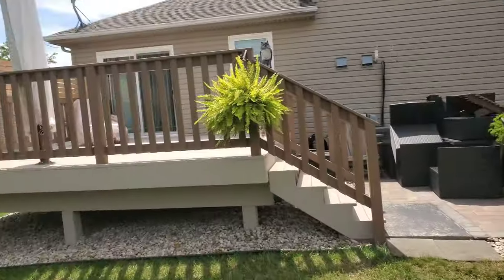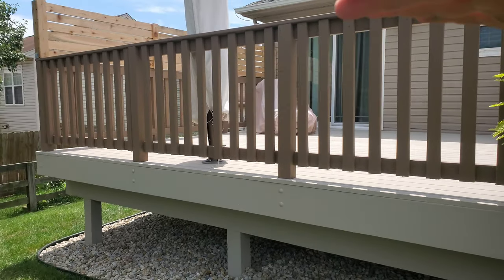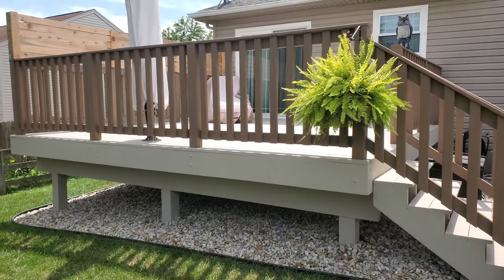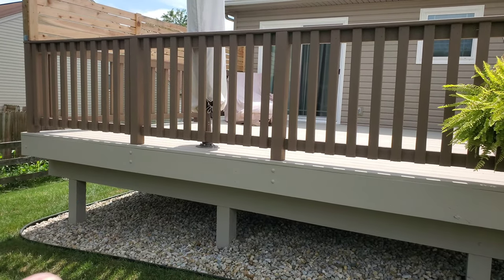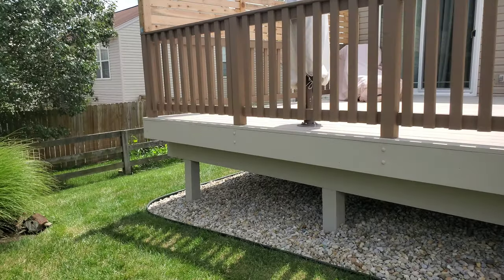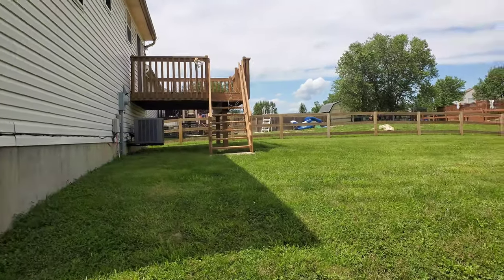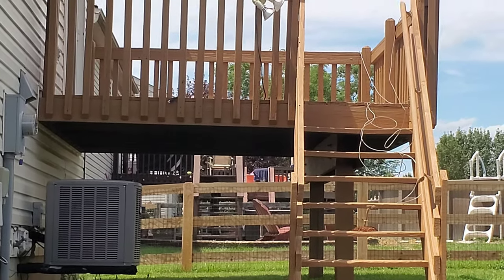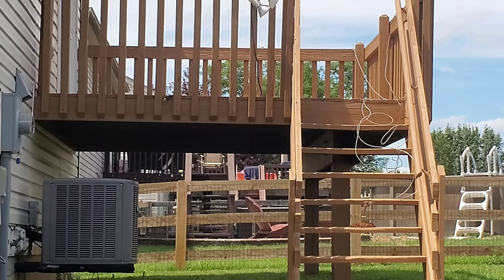deckpainting | Are two-color Decks more expensive ?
twocolor or twotone decks are typically around 30 % more expensive than a regular 1 color deck painting option. Now they can be complex for some deck owners and ive seen the quotes double and triple for them depending on the level of difficulty.

It all boild down to how many hours of custom cut-in work does your want for a two color deck system add to the project.

This video by notorious deckpainter and proprietor of kongarmor Anthony Ford goes just into the common sense reasons for cost differences .

Want to see more deck painting and deck repair content. .

Anthony Ford

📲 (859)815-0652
Call-text-whatsapp message 📩

ExtraPrep Pro Painting LLC